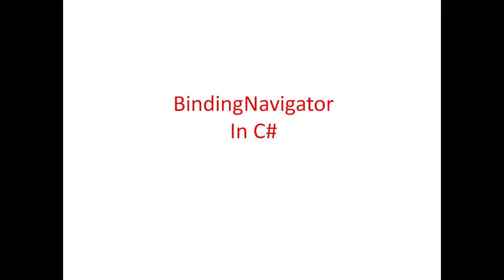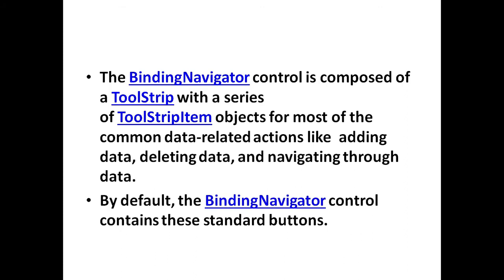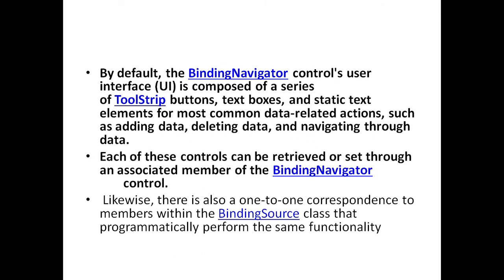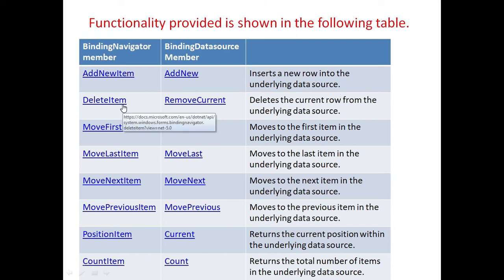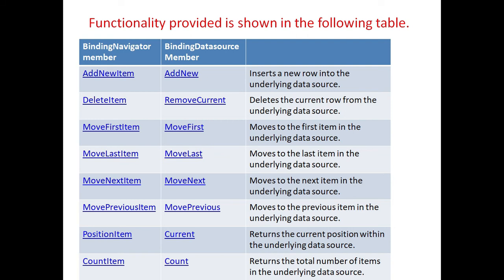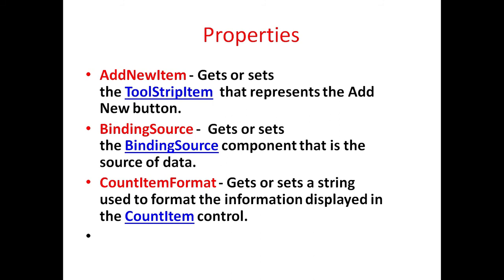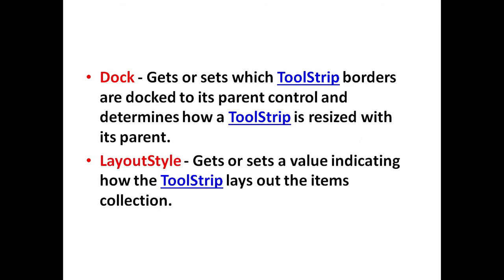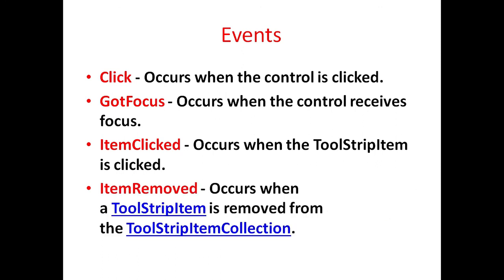BindingNavigator In Window Application with C#